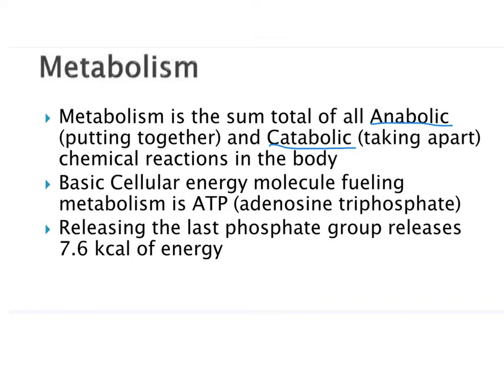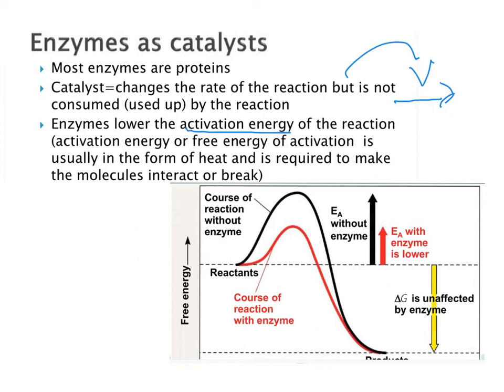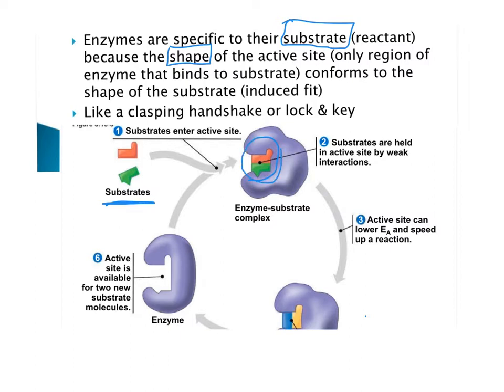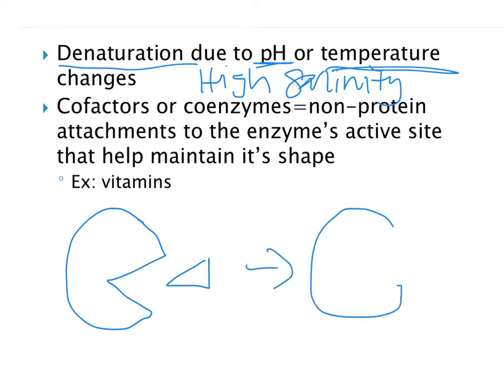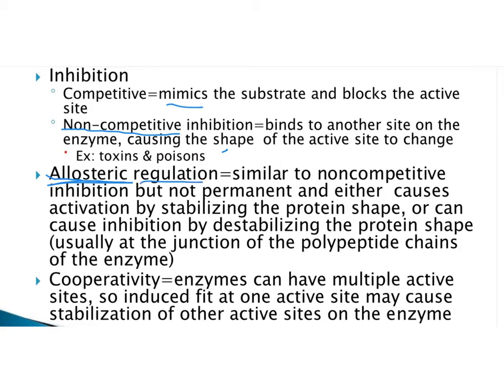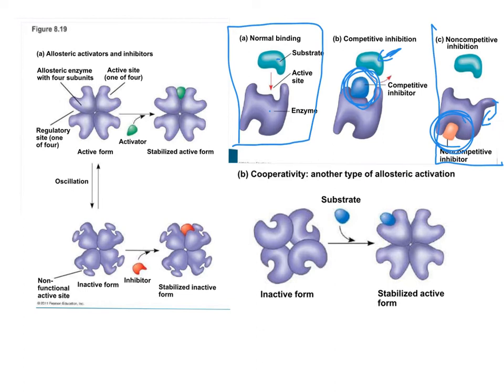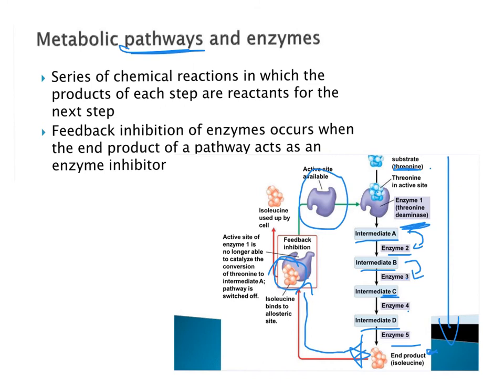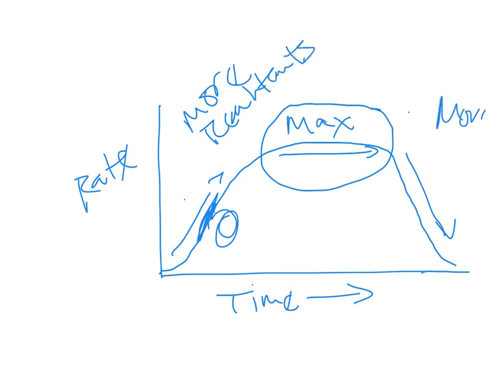Enzymes for AP Biology